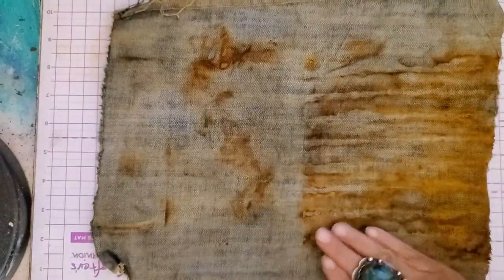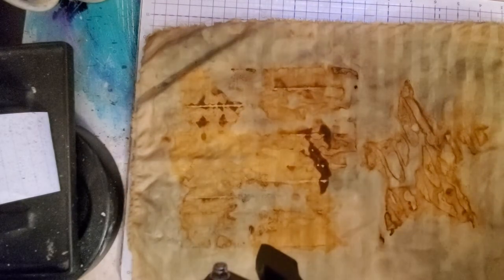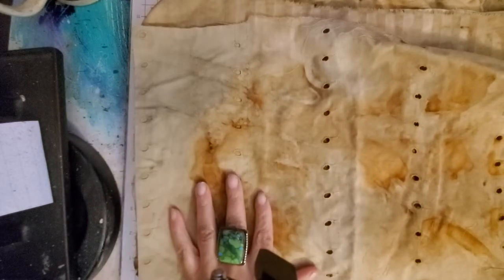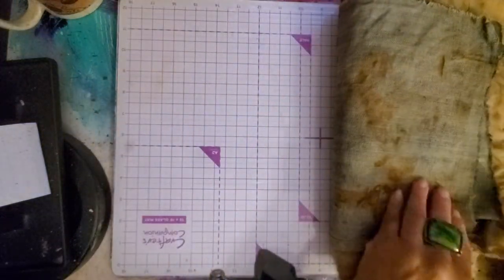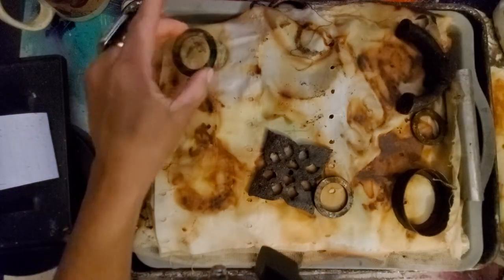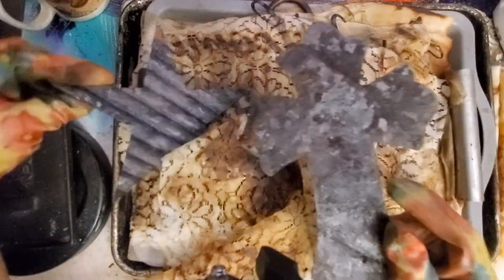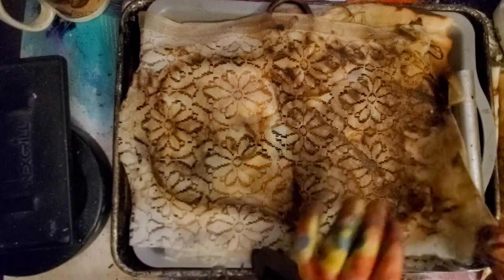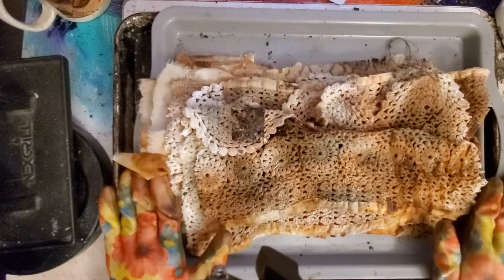FABRIC RUST DYEING RESULT'S MUST SEE AWESOME RESULTS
GELLI PRINTING#MIXED MEDIA#ART JOURNAL#RUST DYEING FABRIC#COFFEEDYEINGFABRIC